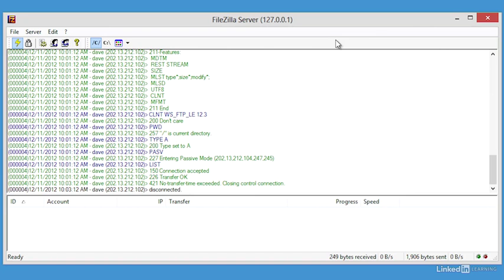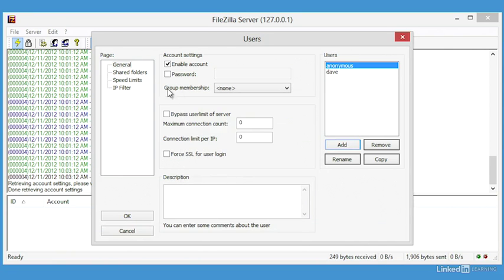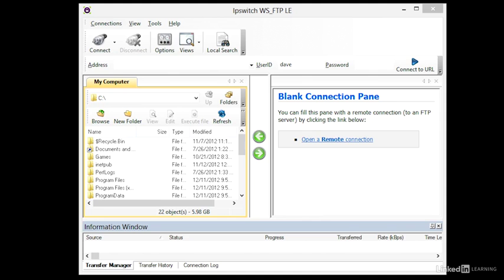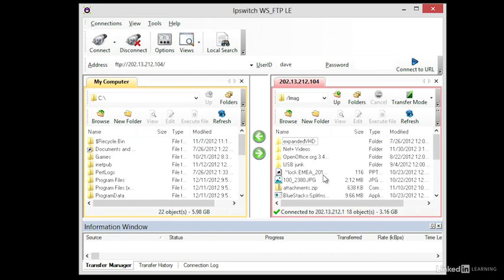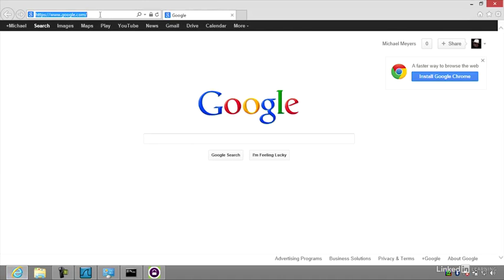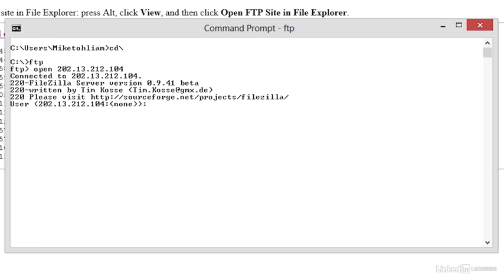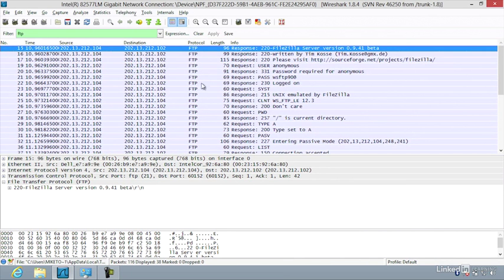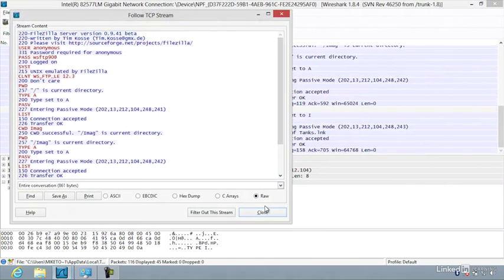747904 01 07 MM24 FTP